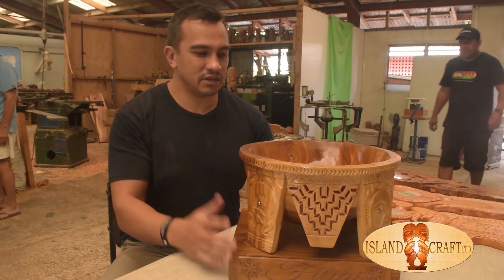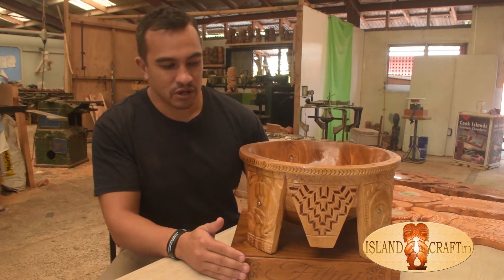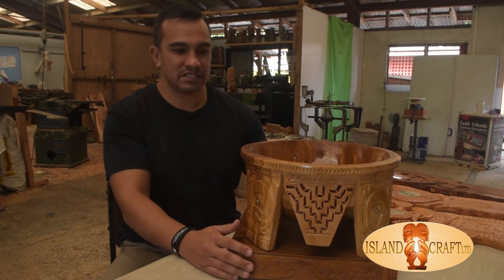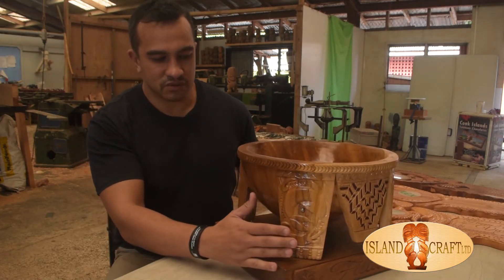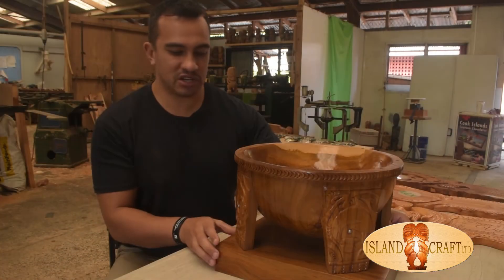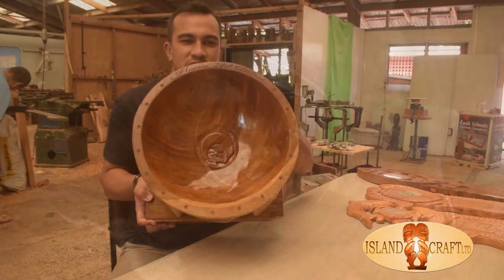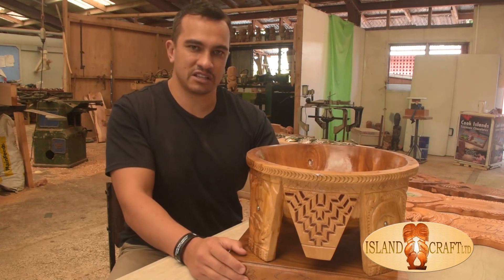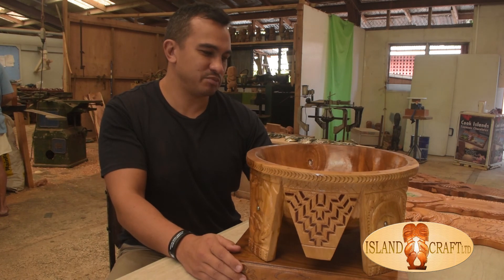Cook Islands Carved 21st key from Island Craft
A carved Kava bowl on base, with designs and pearls. One of our first videos to feature our crafts. Filmed in the factory where everything is made, here in Avarua, Rarotonga Cook Islands.